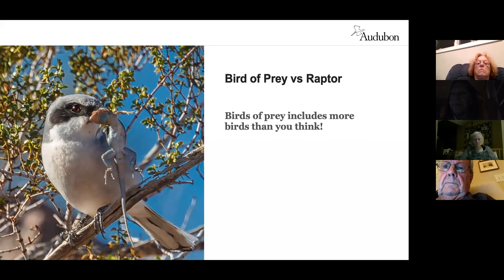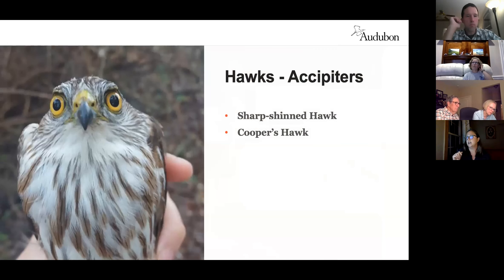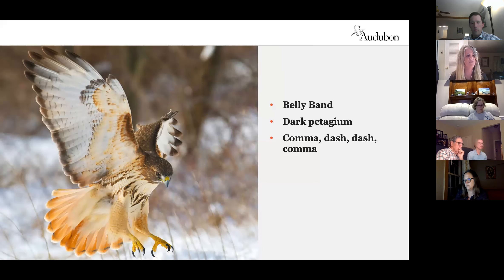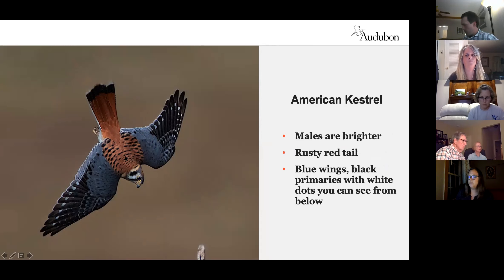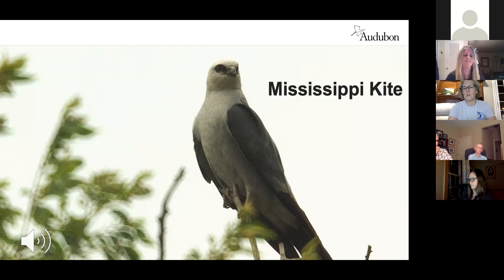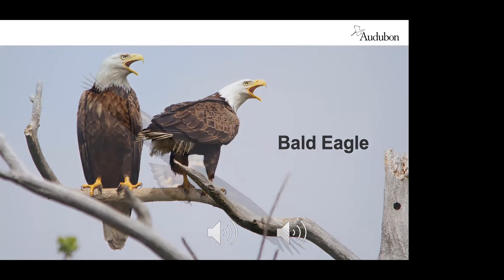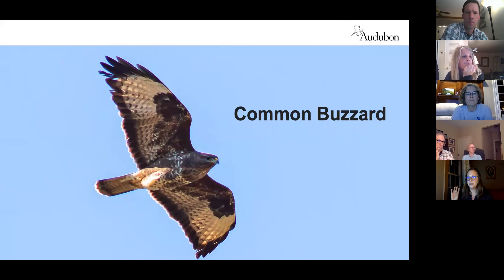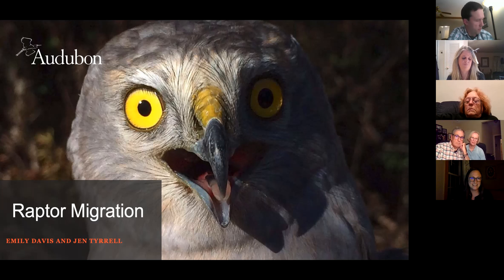2020 10 21: "River of Raptors", Jennifer McCarthey Tyrrell & Emily Davis, Audubon SC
Seabrook Island Birders Presents:

River of Raptors: Identification and Migration of South Carolina’s Birds of Prey

Many species of raptors make their home in South Carolina for at least part of the year, and even more pass through during their perilous diurnal seasonal migration. Join Audubon South Carolina’s Emily Davis and Jen Tyrrell to learn how to identify South Carolina raptor species as well as explore their migration habits, behavior, and conservation issues they face.

Meet the Speakers :

Jennifer McCarthey Tyrrell, Bird-Friendly Communities Coordinator

Jen is a Master Bird Bander and an expert in bird biology, with a B.S. from Coastal Carolina and a Master’s degree from the College of Charleston. Before joining Audubon, Jen worked with Wild Birds Unlimited and the Center for Birds of Prey. Today, Jen spreads the word about bird-friendly communities and the benefits of native plants, and also manages bird banding and Painted Bunting research.

Emily Davis, Beidler Forest Center Manager

As an artist, data enthusiast, traveler and passionate birder, Emily brings a rich and unique perspective to her role as center manager for the Audubon Center and Sanctuary at Francis Beidler Forest. With an undergraduate degree in creative writing and fine arts from Kent State, her experiences have ranged from shadowing contemporary artists in New York City to having her own work auctioned off in support of warbler research and studies. Her background with groups such as the Avian Conservation Center, U.S. Army Corps of Engineers, and the U.S. Fish & Wildlife Service, combined with her drive for continued education, will serve her well in her role with Audubon.